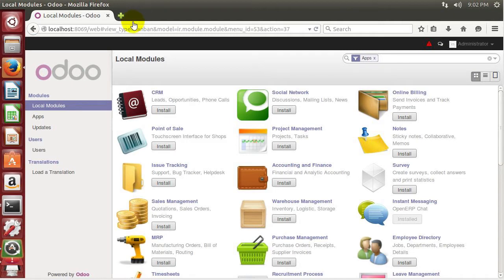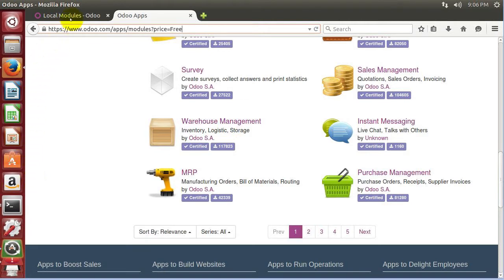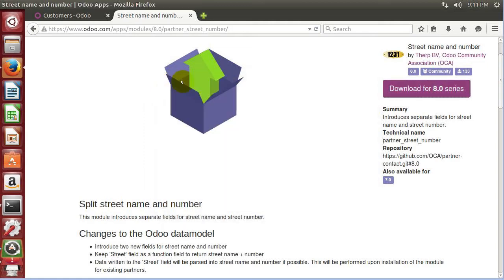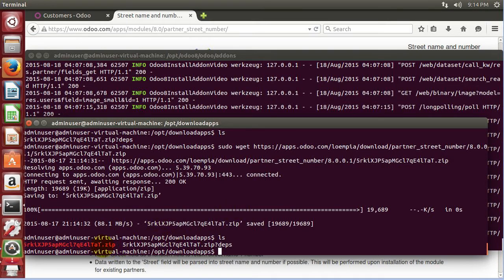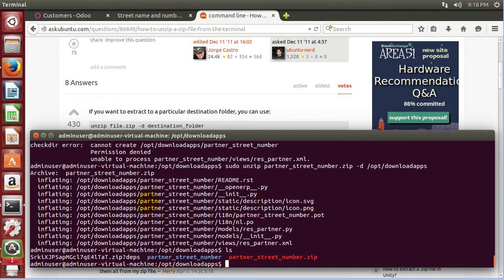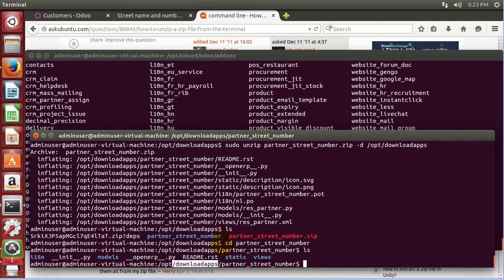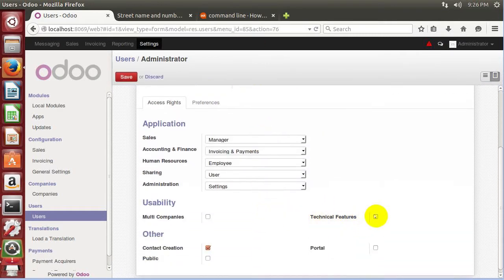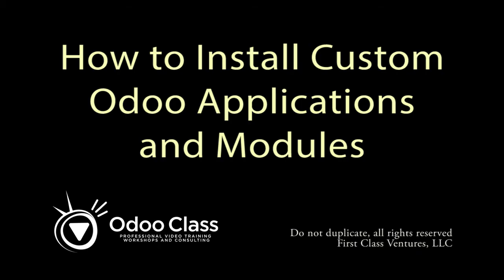How to Install Custom Odoo Applications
Install Custom Odoo Applications & Modules

This video applies to pretty much any version of Odoo. The method in which you install custom applications on your own self managed server has not changed significantly from one version of Odoo to the next.

Odoo is a powerful business application framework that allows you to customize applications and create your own custom applications.

In this video we see step-by-step how you an install custom odoo applications you make yourself or that you find on the Odoo app store.